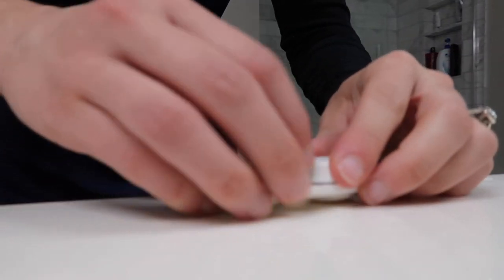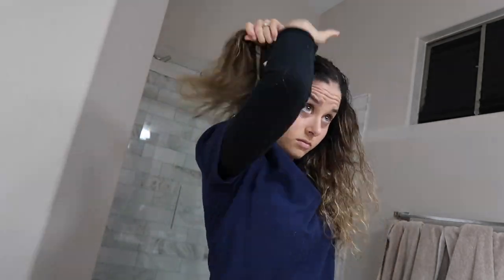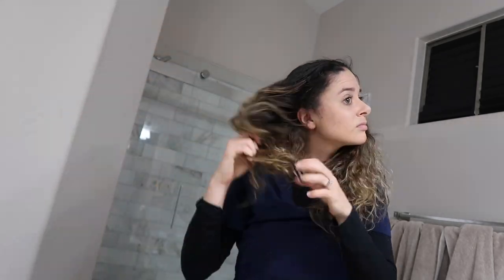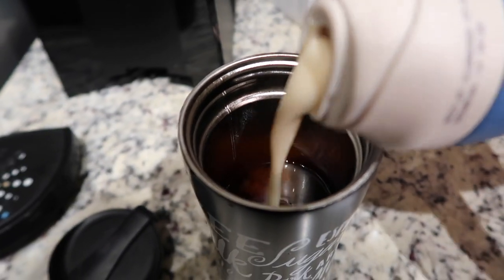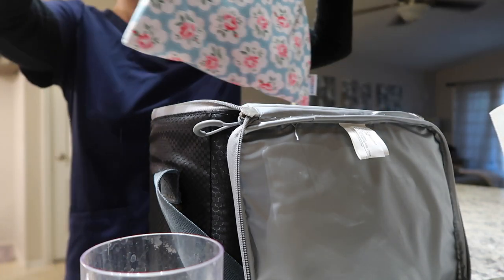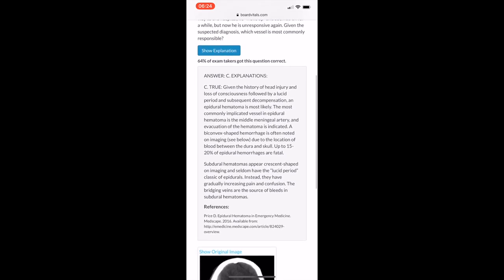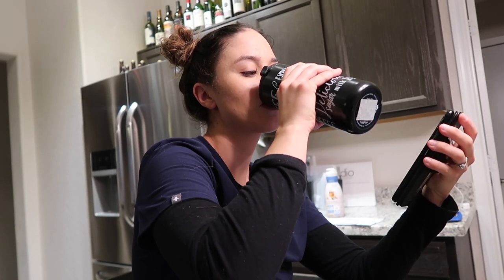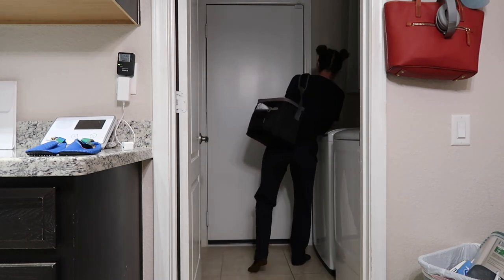REALISTIC NURSING MORNING ROUTINE!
Let's be honest, guys...who wants to actually get super ready for their 12. hour shifts? NOT ME! Follow along with my realistic nursing get ready with me morning routine. :)

❥Social Sites❥